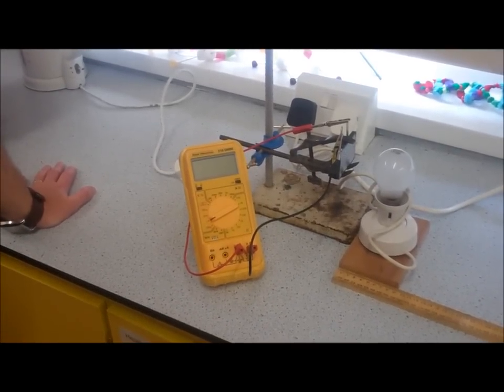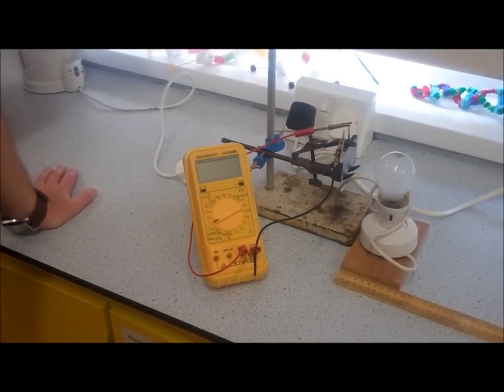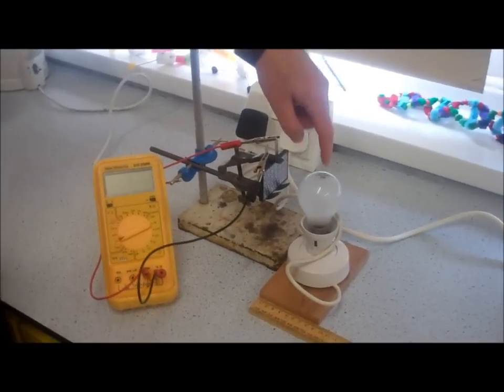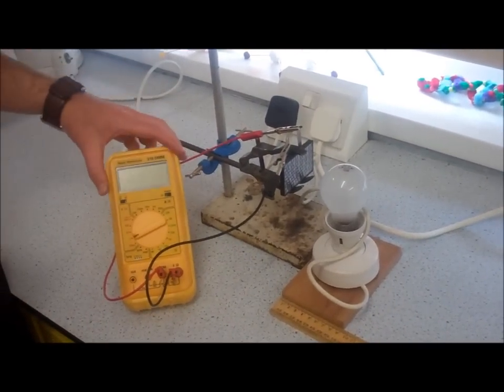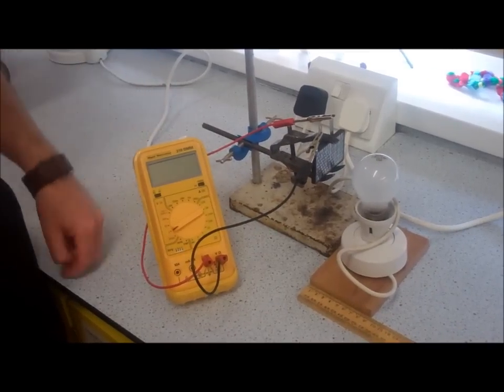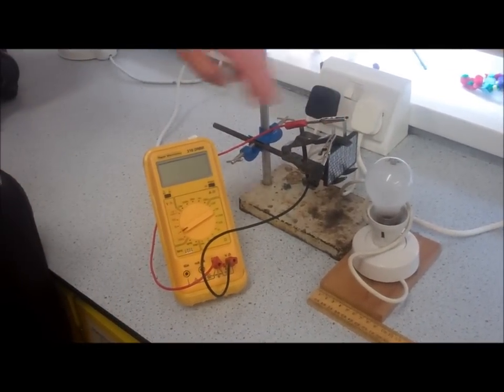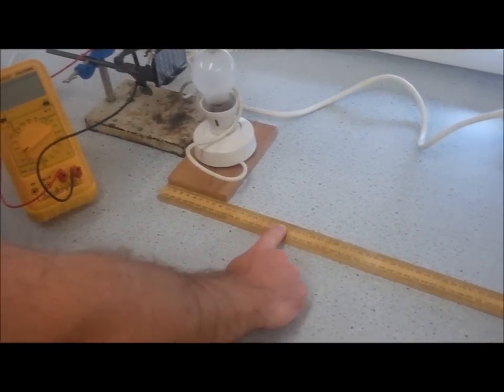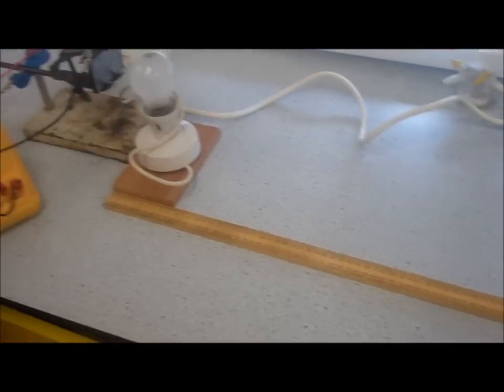solar panel aqa isa style practical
a video to support a science teaching and revision resource.
check out the notes, questions and online lessons on the site.

science in a flash

in this video:
a method to use for a solar panel practical that can be used to practice skills for the new AQA ISA
preparing for the new style aqa isa
can you use the correct keywords to explain your results from this experiment